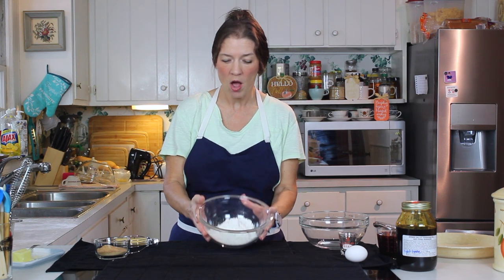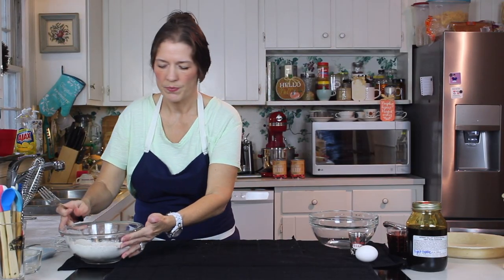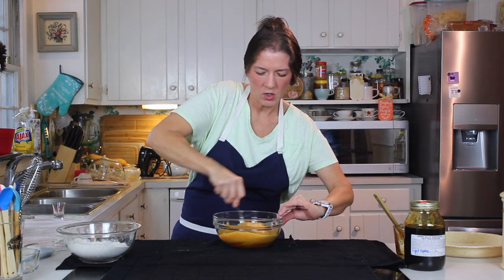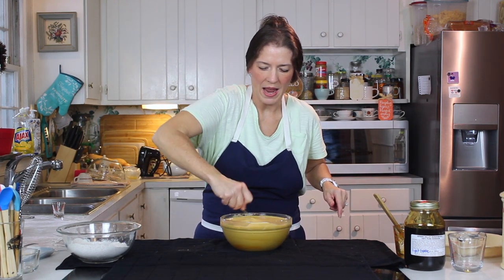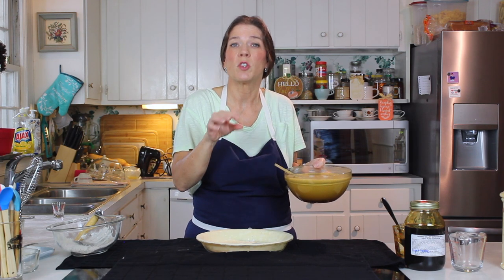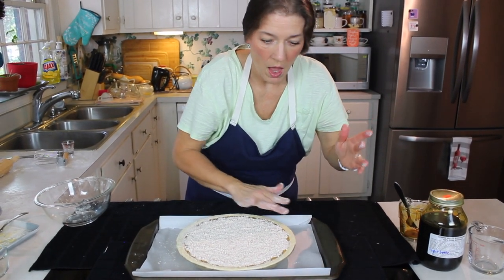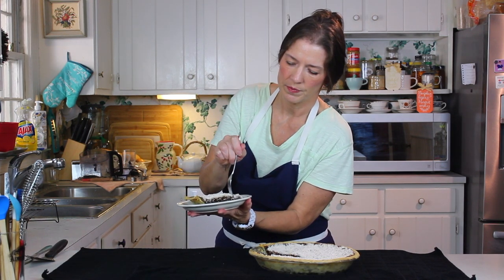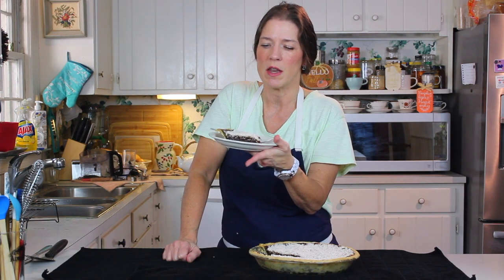Shoofly Pie | Classic Pennsylvania Dutch Shoofly Pie | Molasses Pie | Things Tina Does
Shoofly, don't bother me!!! Ever wonder where that saying came from? Me too, well it came from this pie. Shoofly Pie is unbelievably simple to make and even easier to eat. It's sweet, but complex. I'm in love with it. Check out with easy it is to make right now!

Heres the Recipe:
Topping:
1c Flour
1/3c Coconut sugar, use whatever sugar you like
1 tbsp Butter

Filling:
1c Molasses
1 Egg
1 tsp Baking Soda
1c Boiling Water

Prepared pie crust, not baked

1. Preheat oven to 400 degrees

2. Combine Molasses, egg, baking soda and mix well, then add boiling water, carefully mixing.

3. Combine topping ingredients, add half topping into the molasses mix, then pour into the unbaked pie shell and sprinkle the remaining topping on top.

4. Bake at 400 degrees for 10 minutes, then reduce heat to 350 degrees and baking for another 20-30 minutes or until a knife inserted in the middle comes out clean.

5. Cool completely on a wired rack, slice and enjoy!!!